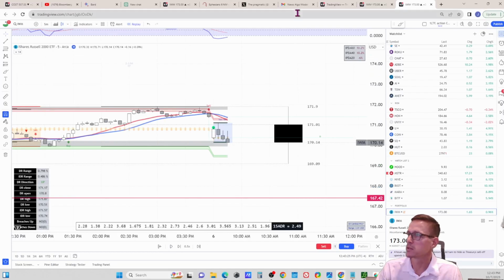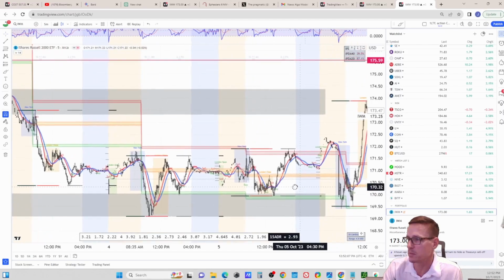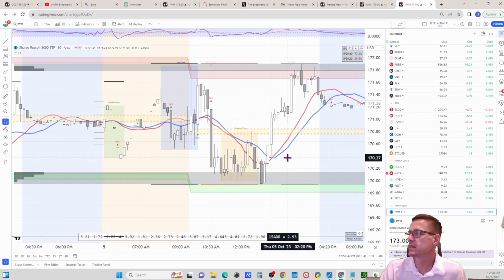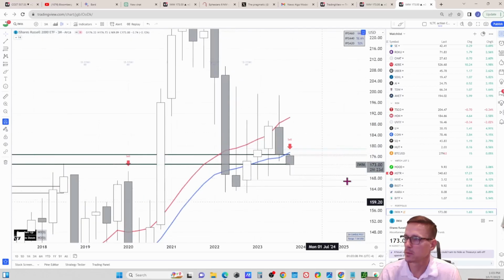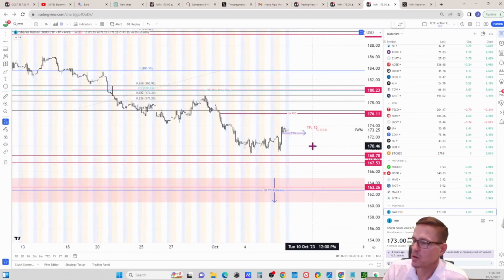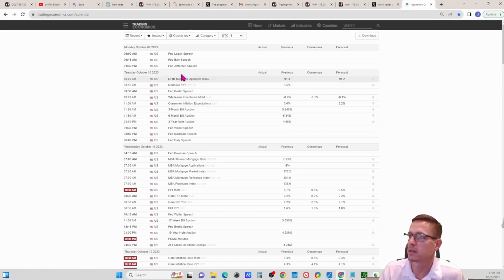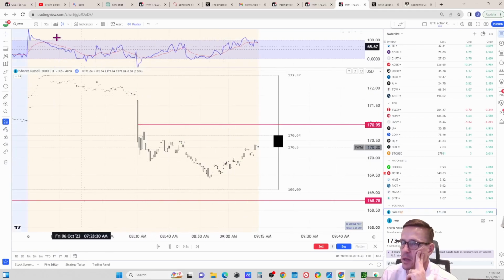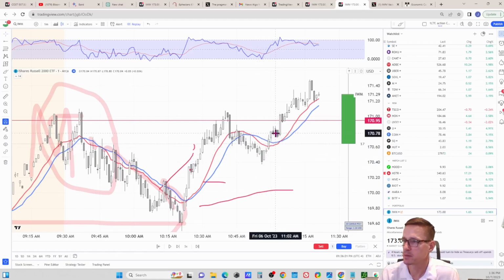Learning to Trade Together - Discover How a "News" Algorithm Drove Friday's Market Prices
Hey, fellow traders!  Welcome to my first trading review video.  As I embark on my journey to learn and master the art of trading,  I've decided to document the entire process.  I truly believe that new traders, just like me, can find value in this journey.

In this video, I'll dive into some exciting topics.  First, I'll introduce you to a powerful algorithm ( thanks to @Pragma_19) that made waves in the trading world last Friday.  What's fascinating is that this same algorithm has already left its mark earlier this year, on March 3rd, 2023, and again on October 6th, 2023.

Now, I want to be upfront with you.  While this video provides solid content, I'm still honing my presentation skills, so please bear with me if you notice a bit of choppiness along the way. What truly matters is the knowledge we'll gain together in this trading journey.

Note:

HTF, High Time Frame = Long Duration i.e. 1D One Day, 1W One Week, 1Q One Quarter

LTF, Low Time Frame = short duraton i.e. 1M One minute, 5M Five Minute etc

Apologies as I mixed up the terminology a few times.

Also, I post trade ideas on Twitter.  The best one's are posted usually within a few hours of move to a few days.  It is important to realize these are ideas as "News" will drive the market direction daily and "catalysts" can create new trends ie Apple $AAPL earnings - I highlighted this when apple was in the $90's